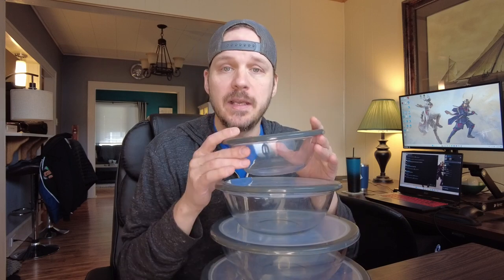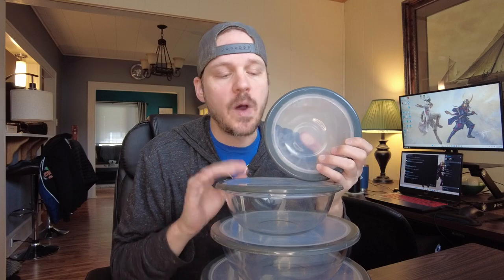Superior Glass Mixing Bowls with Lids Review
🔥 View Current Price: ➡️
Review of the Superior Glass Mixing Bowls with Lids - 8-Piece Mixing Bowl Set with BPA-Free lids, Space-Saving Nesting Bowls - Easy Grip & Stable Design for Meal Prep & Food Storage -Glass bowl For Cooking, Baking